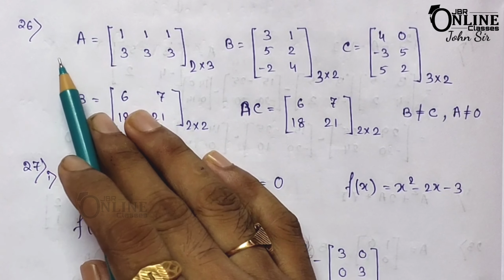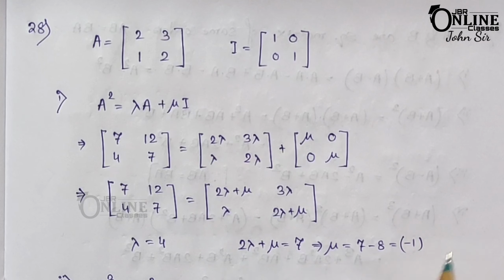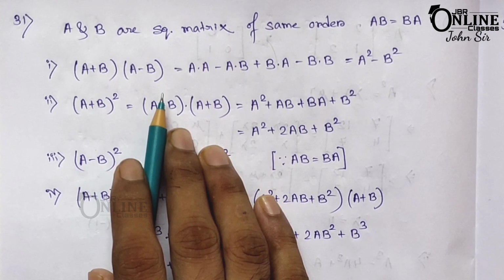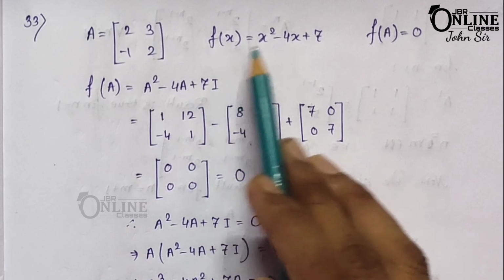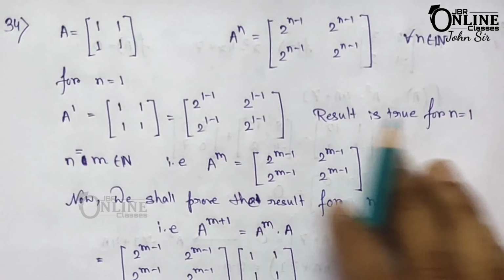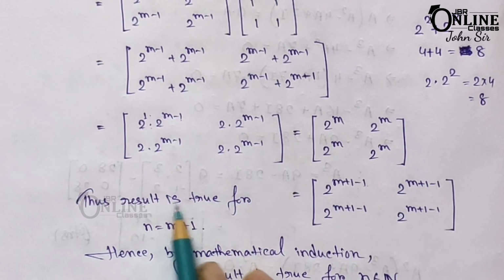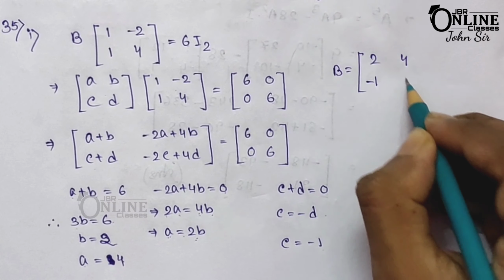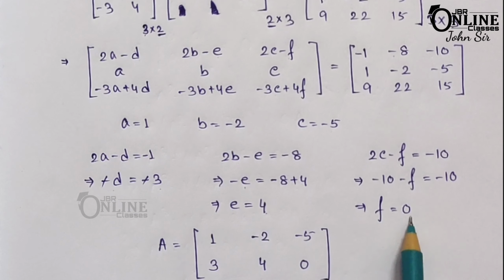MATRICES EX-3.3(26-38)PART-4 ISC CLASS 12 || ML AGGARWAL || JBR ONLINE CLASSES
●CHAP